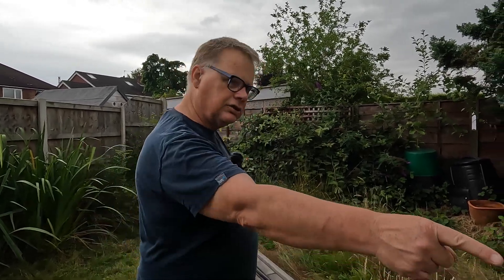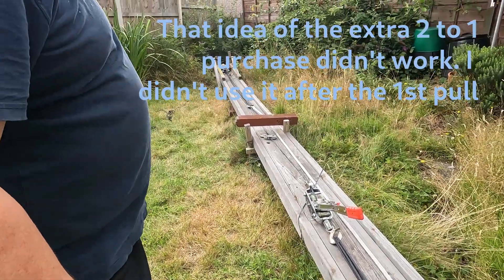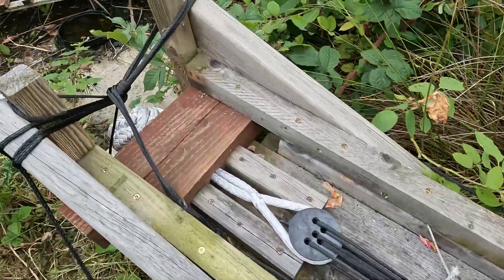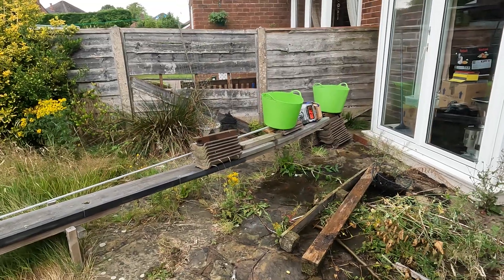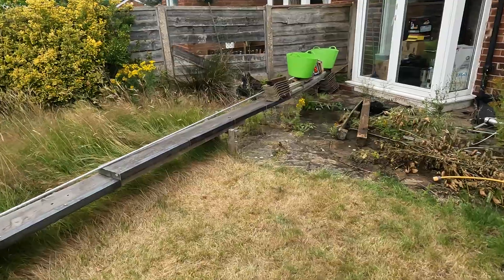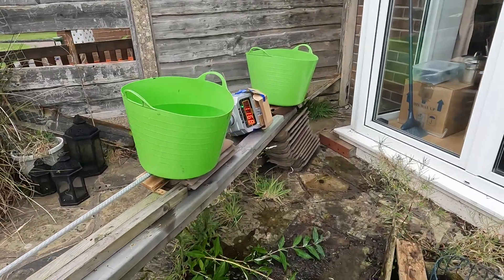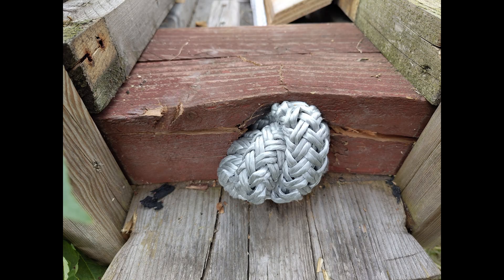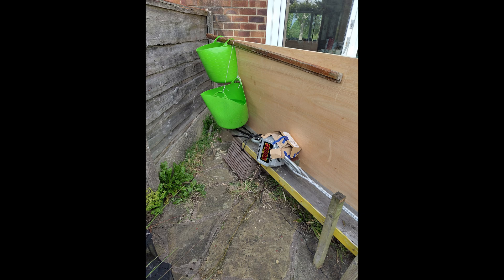Can we safely stretch our 12mm Dyneema DIY Main Mast shrouds & stays?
We had a mad rush to stretch our Dyneema on the special apparatus we had built in the garden. We had to finish before we left Manchester, and the shrouds were not finished until less than a week before we moved.
These shrouds and stays were both much longer and thicker than we have done before, that meant big challenges for our garden rig.

We are now living aboard full-time and this work had to be done if we are going to be able to get our main mast up.

with membership options and a weekly newsletter at £2 per month for Early Bird Supporters.

When we bought Vida in August 2019 she was in a very tired and damp condition with all original equipment and fittings (much of it not working). We have removed all the gas, diesel and paraffin equipment, and are installing all-electric (motor, cooking etc).